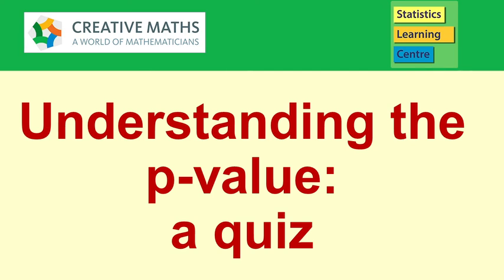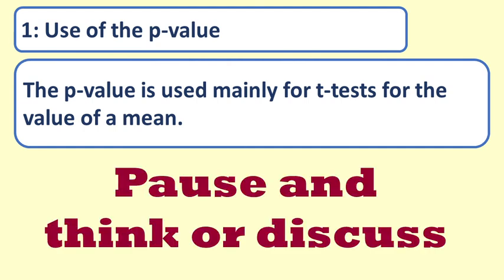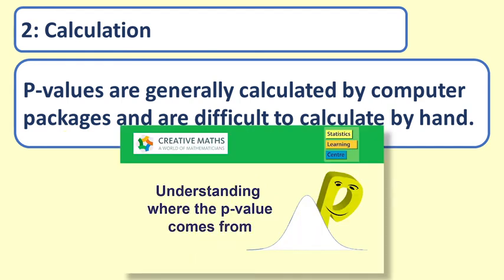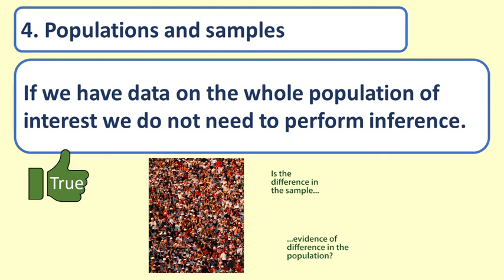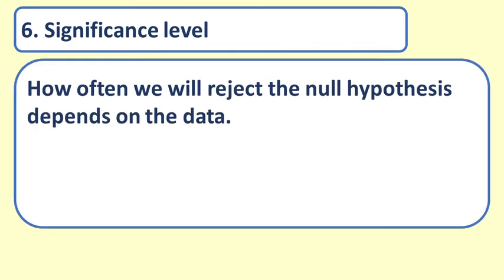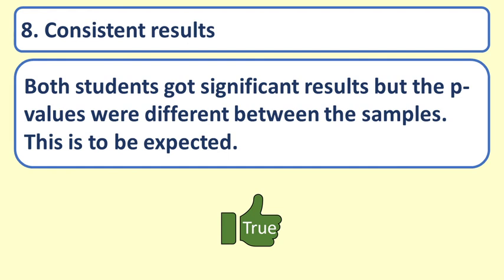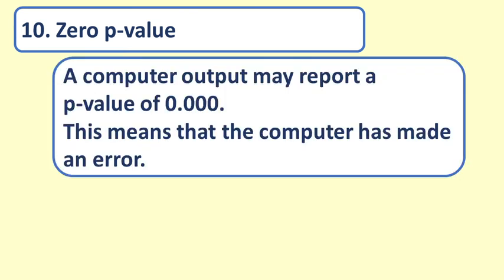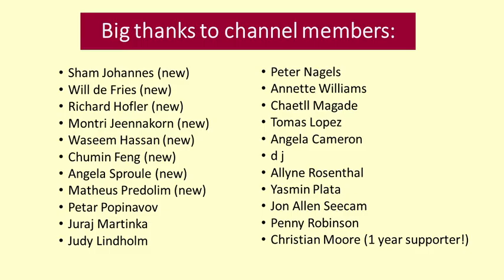p-values - a quiz to develop understanding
This video provides ten review and discussion questions to help you understand p-values and hypothesis tests better.
Here are the questions, if you would like to try them ahead of watching the video.
They are all true or false statements.
1. The p-value is used mainly for t-tests for the value of a mean.
2. P-values are generally calculated by computer packages, and are difficult to calculate by hand.
3. The p-value tells us how much evidence we have to reject the null hypothesis.
4. A p-value can be used to evaluate population data and samples.
5. The smaller the p-value, the stronger the effect or relationship is.
6. If we use a significance level of 0.05, then we will reject the null hypothesis about 5% of the time.
7.  The size of the sample affects the p-value.
8. Two students each took a random sample of advertisements for used cars to explore the relationship between price and the distance travelled. Both students got significant results but the p-values were different between the samples. This is to be expected.
9. 'The value of the p-value does not tell us whether our result is statistically significant.
10. Sometimes a computer output will give the p-value as 0.000. This means that the computer has made an error.

0:00 Introduction
0:50 1. Use of p-value
1:20 2. Calculation
1:52 3. Role
2:21 4. Sample or population
2:49 5. Strength
3:24 6. Significance level
3:58 7. Sample size
4:15 8. Consistent results
4:58 9. Significance
5:27 10. Zero p-value
5:57 Credits etc